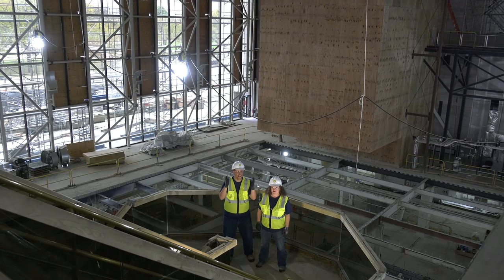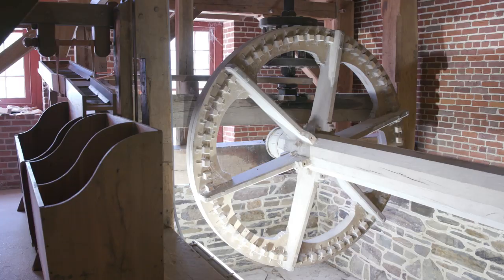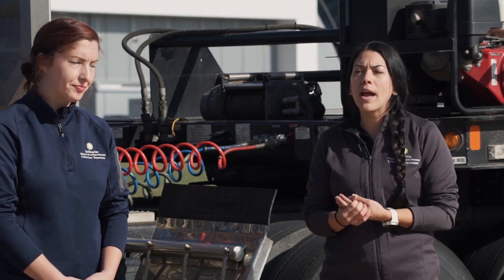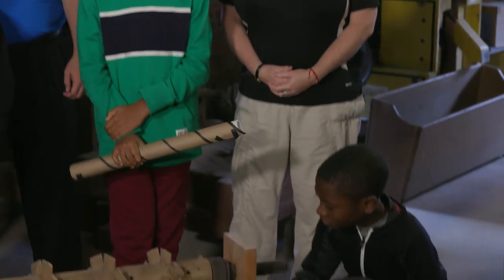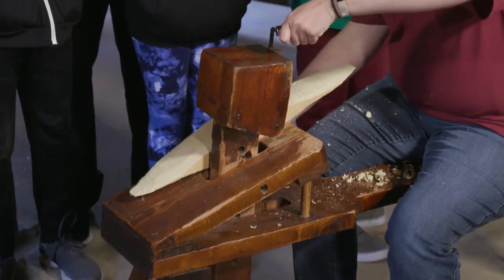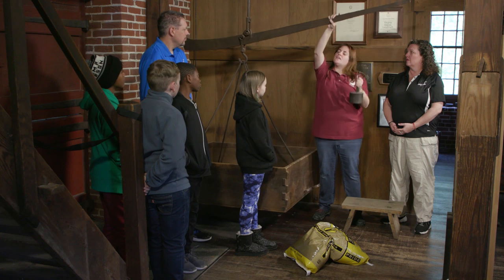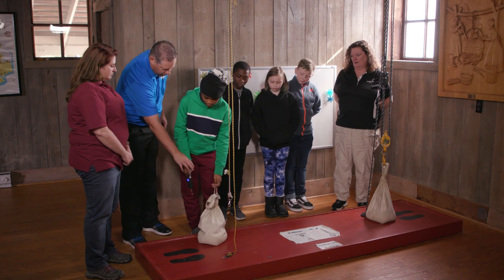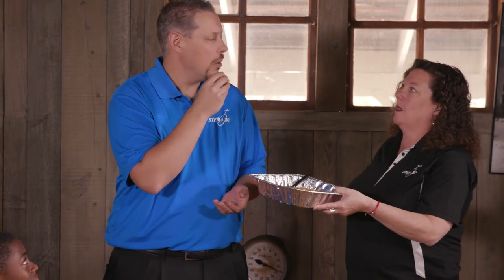Solving Complex Problems with Simple Machines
Simple machines can be found almost anywhere from nineteenth-century water powered mills, to modern day construction sites. Once you know what to look for you’ll be surprised at how many simple machines you use in your daily life. Join STEM in 30 as they visit many people who work with simple machines every day to complete tasks both big and small.